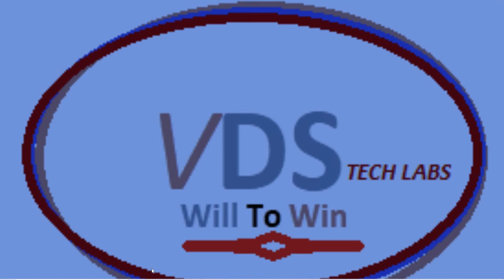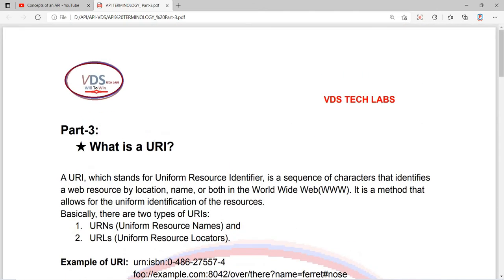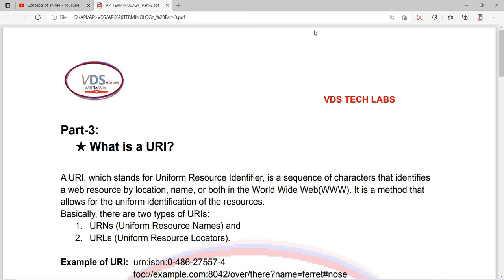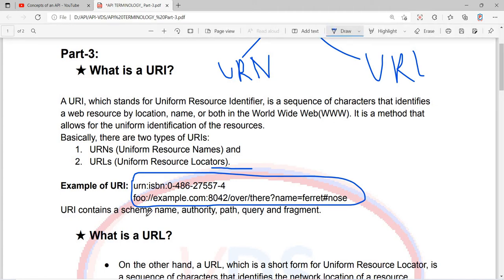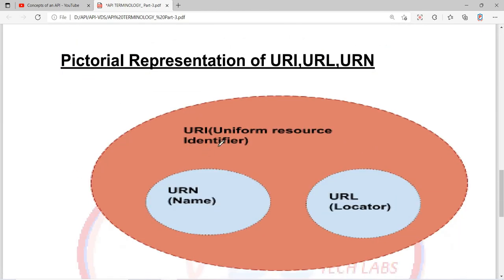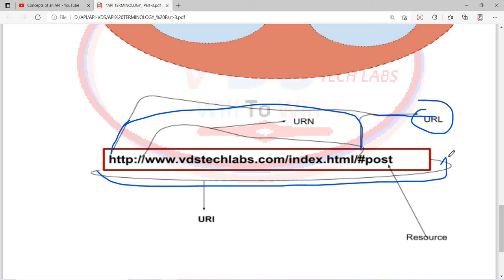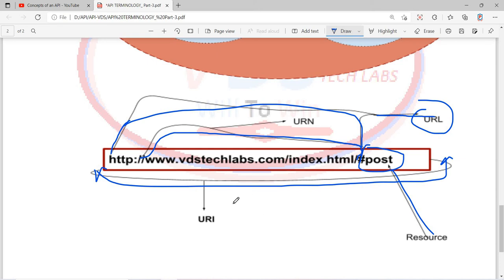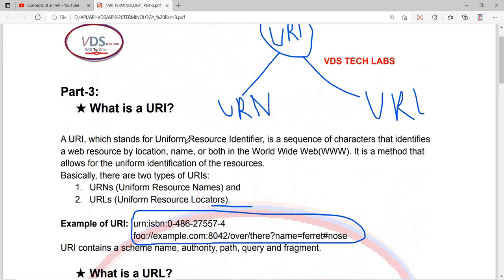API TERMINOLOGY Part 3